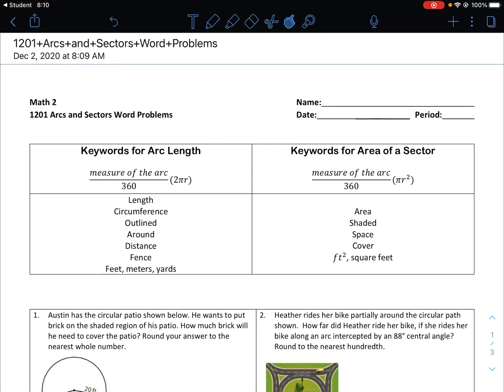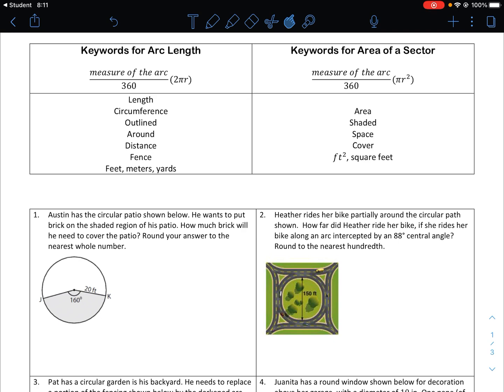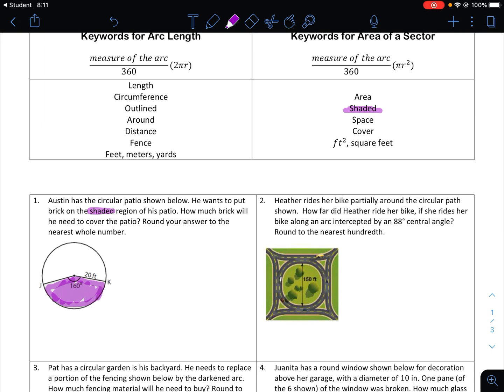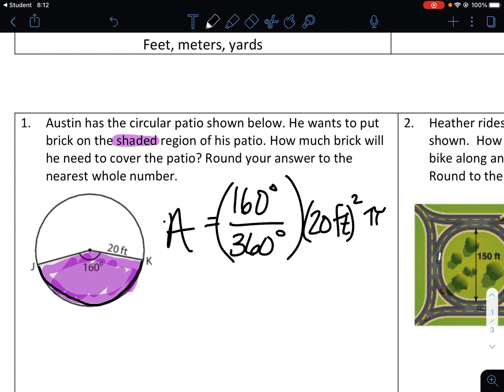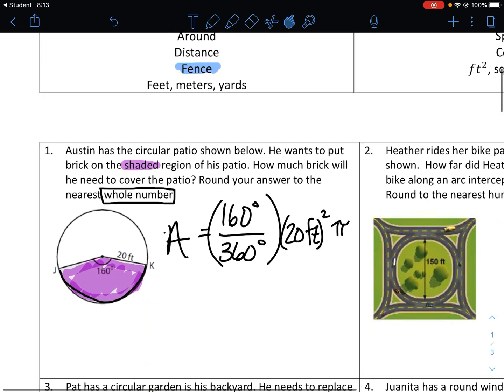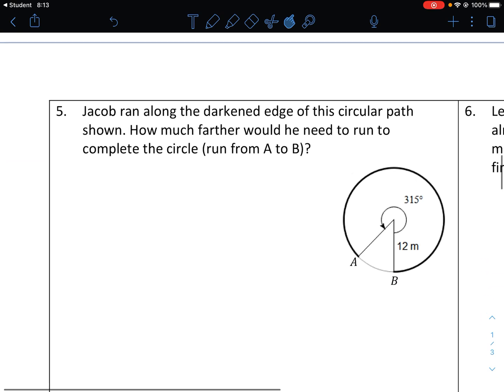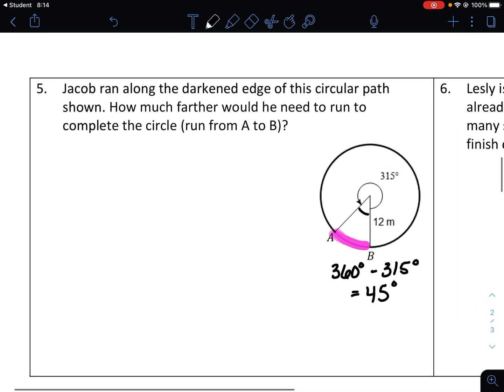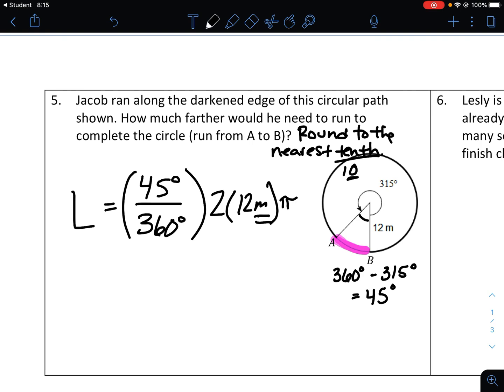Notes: Arcs and Sectors Word Problems